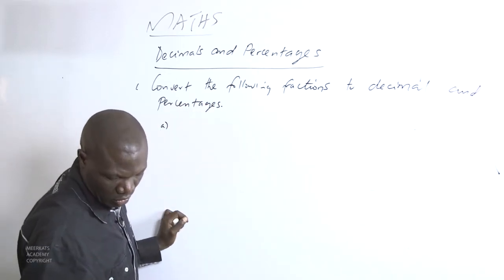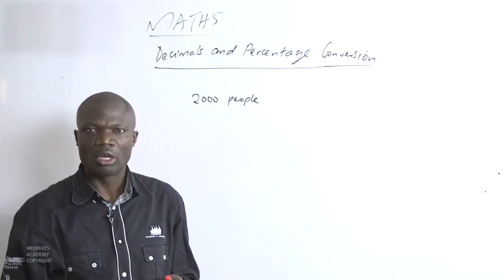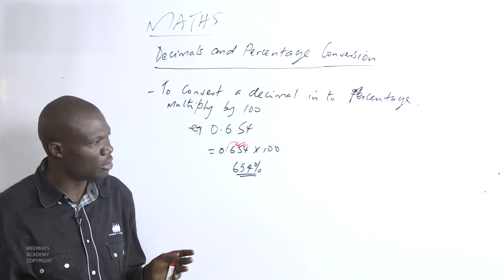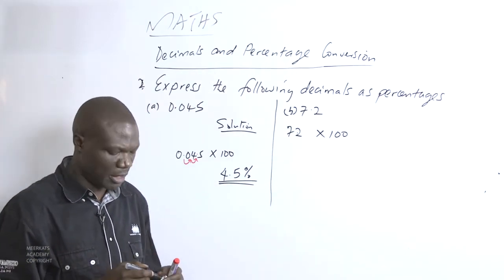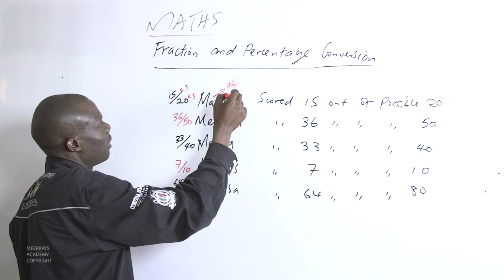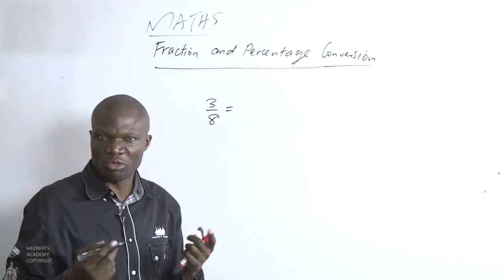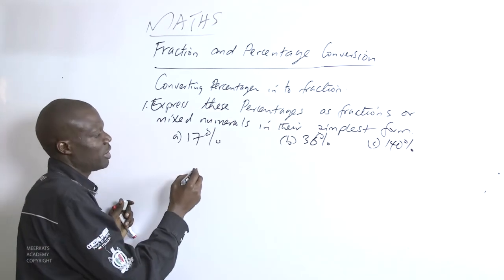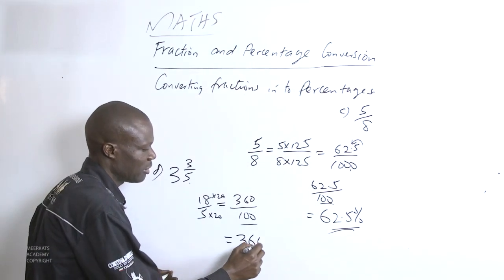112 Mr Luke Fraction and Percentage Conversion MATHS YEAR 7